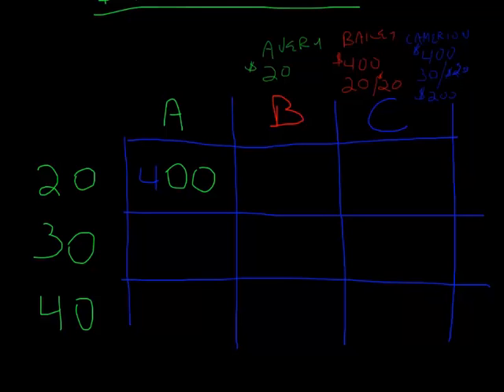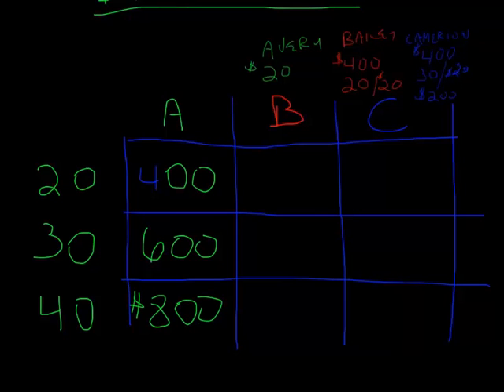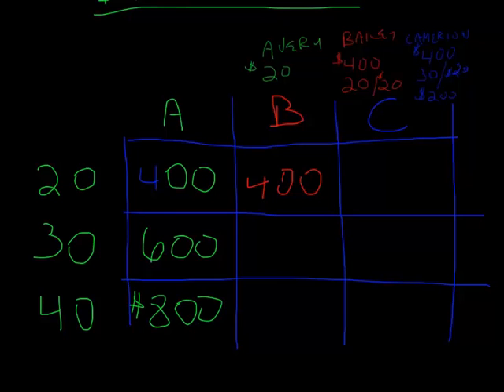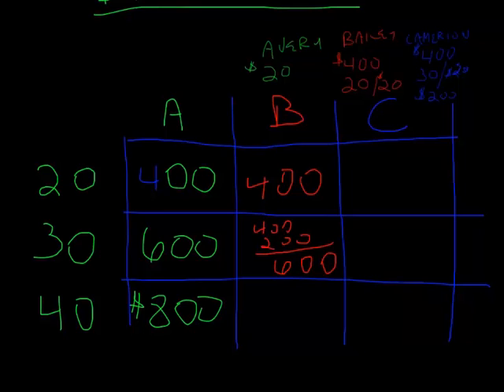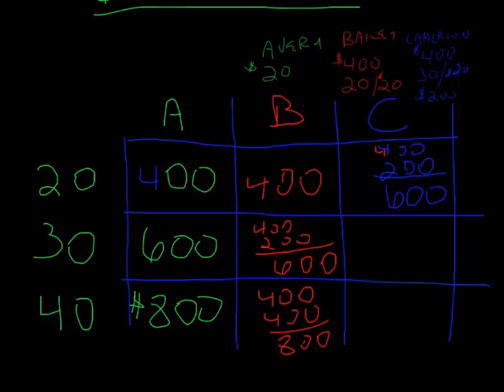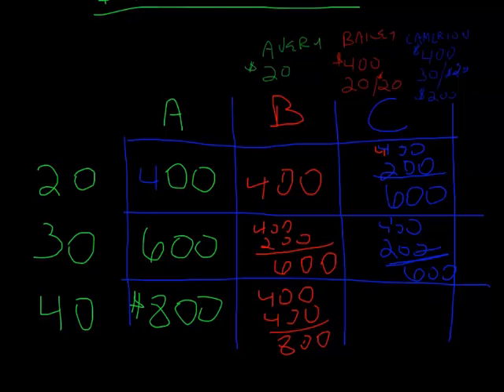HCA 224 Incentive Plan Comparisons